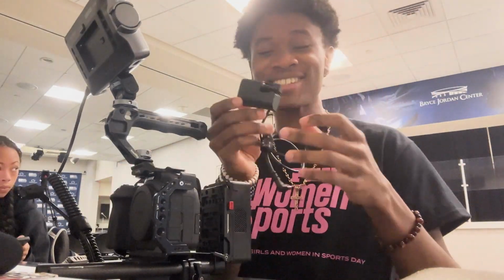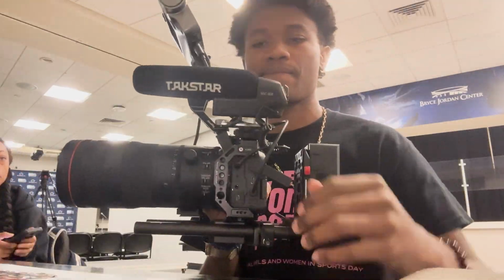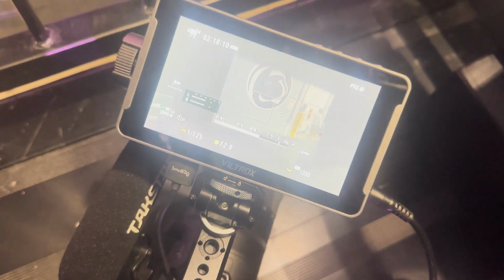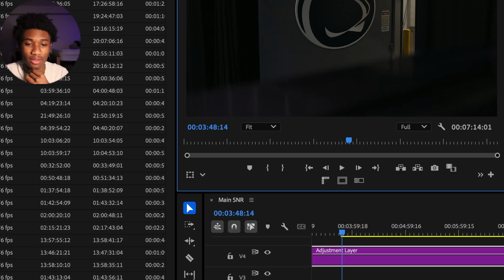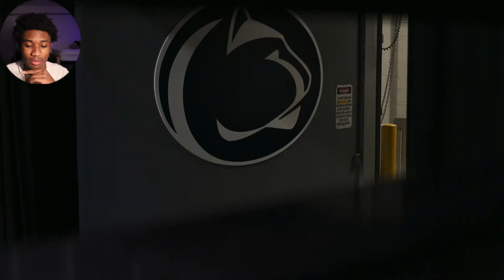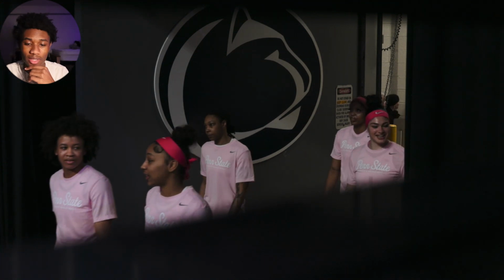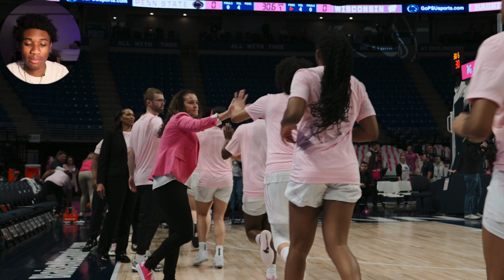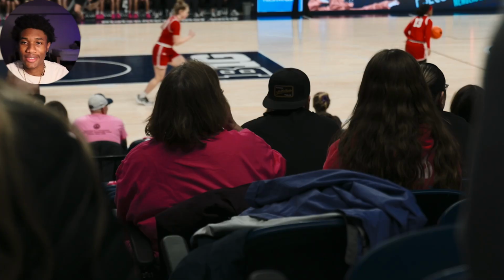Day in the Life of a Sports Videographer's